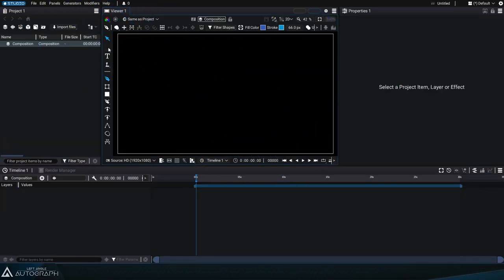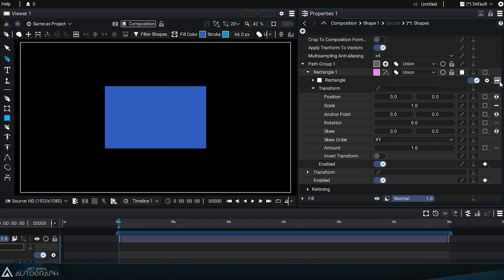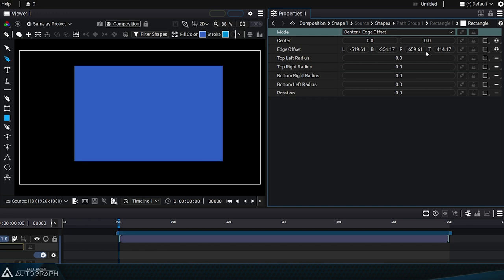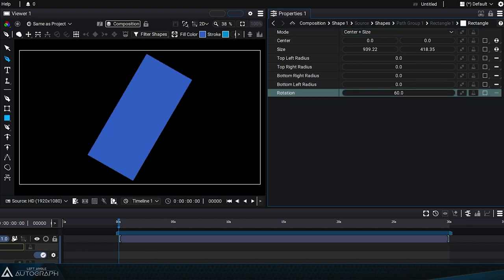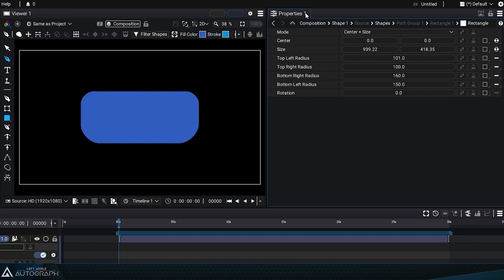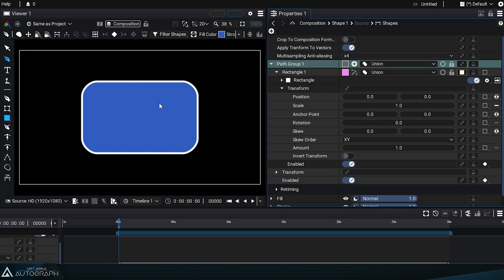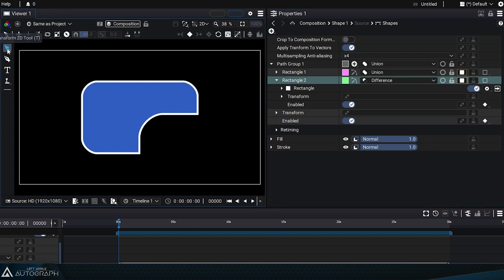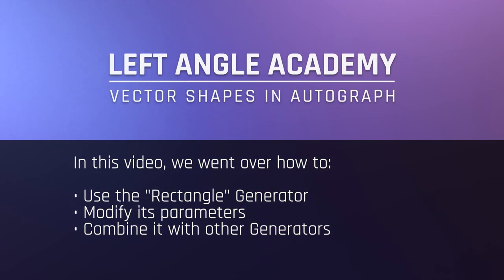Managing Shape Generator Settings and Combining Generators | Vector Shapes in Autograph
In this video, you will learn how to use the "Rectangle" Generator, modify its parameters, and combine it with other Generators.